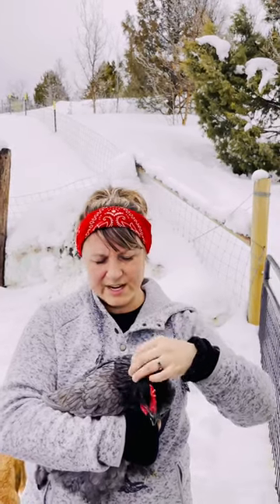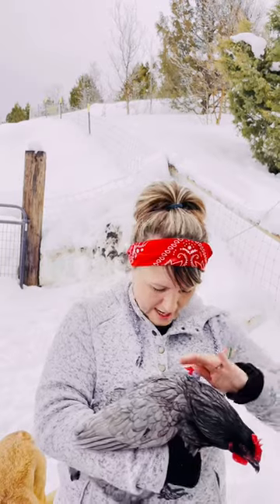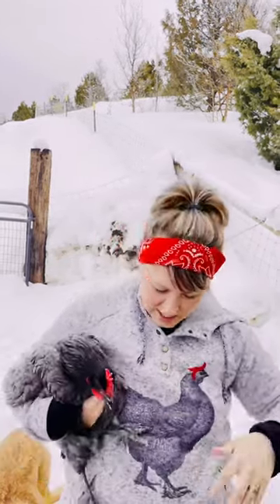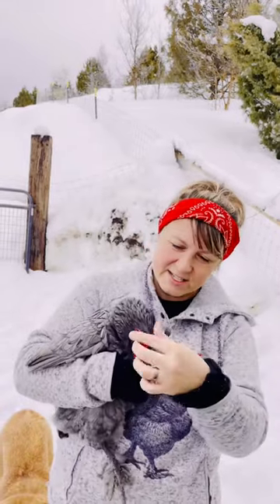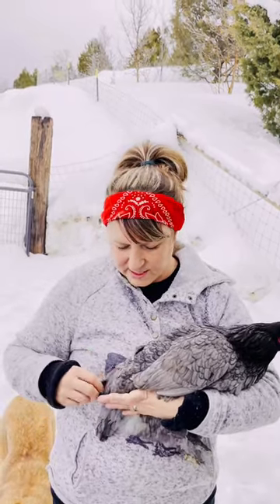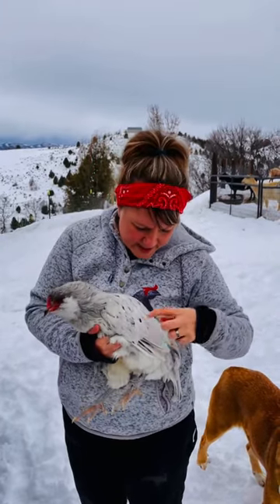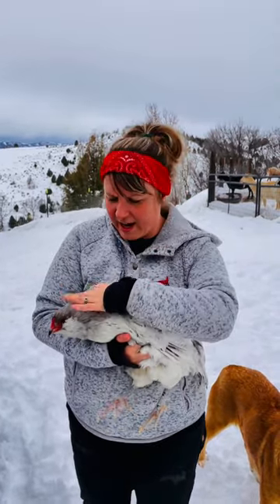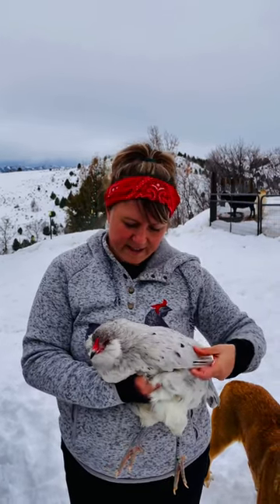I am really am that CRAZY about chickens!!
I absolutely LOVE chickens and want so badly get more. Recently I was able to get an incubator and will be hatching more and more chicks. I cant wait to see what my barnyard mix will bring.